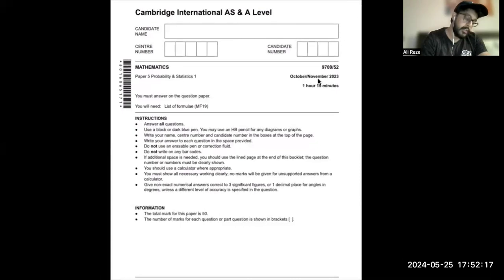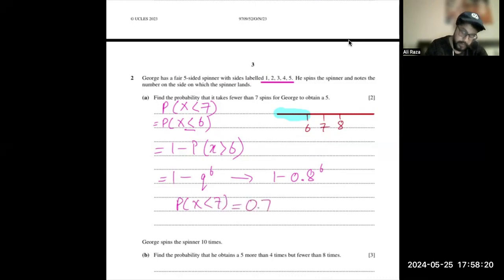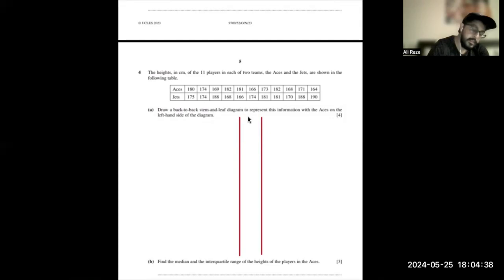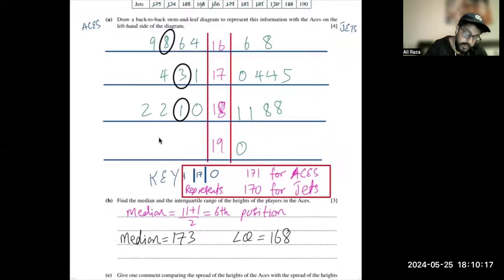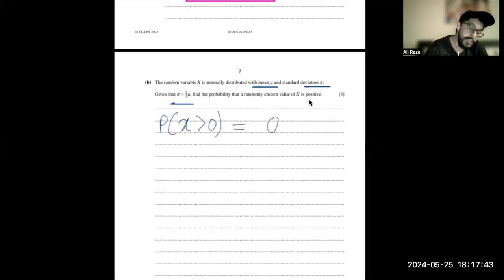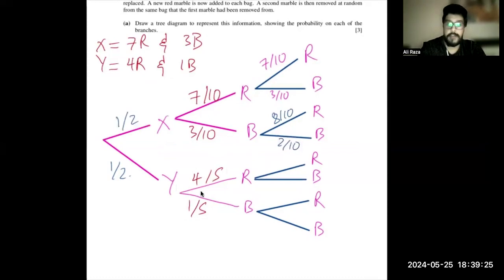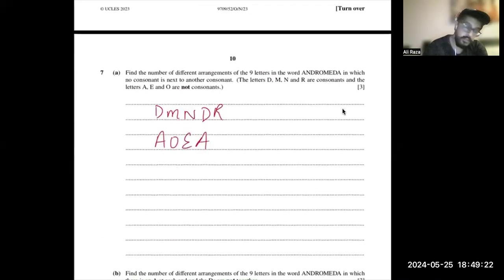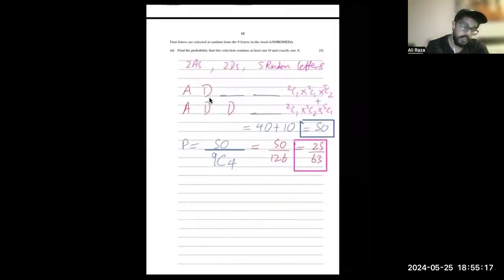A LEVEL MATHEMATICS 9709 (S1) PAPER 5 | Statistics | OCT/NOV 2023| Variant 52 | 9709/52/O/N/23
PLEASE NOTE: All revenue generated for the first 6 months will be donated for the cause of Palestine In Sha Allah

Complete Solution of AS Level Pure Mathematics 9709 Paper 52 OCTOBER NOVEMBER 2023